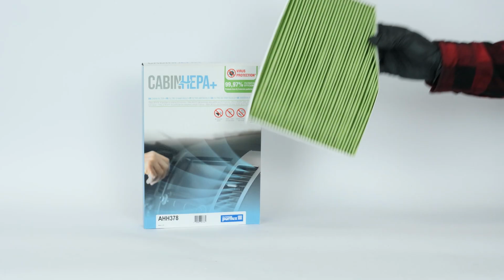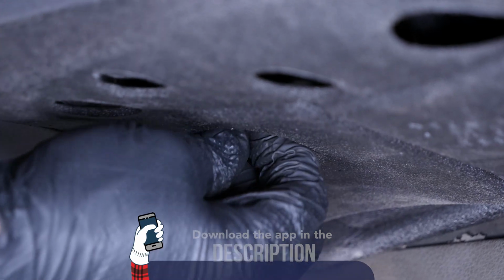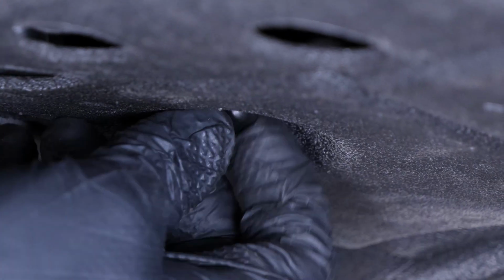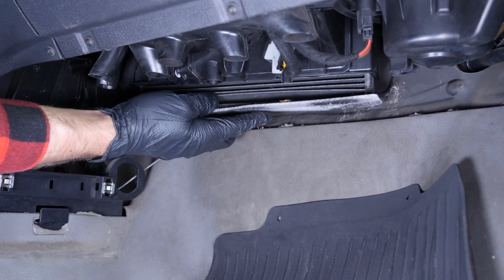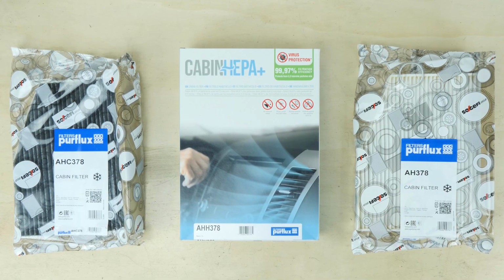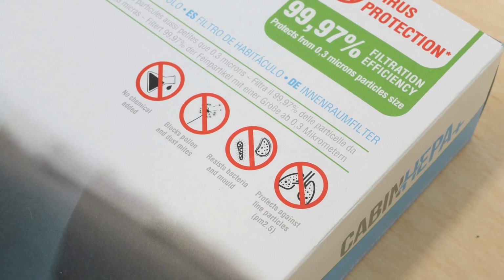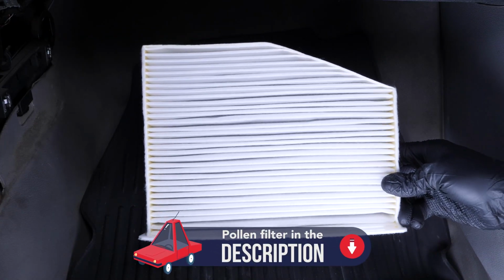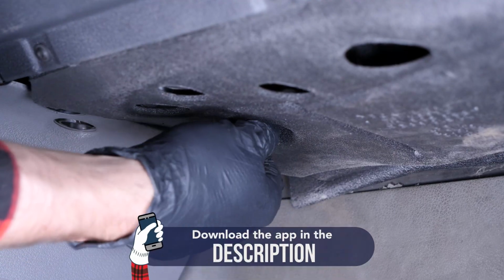How to replace the cabin filter Caddy mk3 👃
🔍 Find the cabin filter compatible with your vehicle on the Purflux Group

Cabin filter on a Volkswagen Caddy mk3.

Needed tools:
-💣🤖🏆The complete toolbox recommended by UseTool ES to repair your Caddy 3

- Vacuum cleaner

🔝💪Safely lift your Caddy 3 with the hydraulic jack and axle stands recommended by UseTool EN 💪🔝

🚗📢💡 RESOURCES 💡📢🚗

Usetool's warnings
You will see arrows on the side of the cabin filter. They indicate the direction of the air flow. Respect these indications when repositioning the filter.

Usetool's infos
- The anti-pollen recirculation filter blocks even the smallest allergy particles from entering (as a human respiratory system can't fully stop it). Particles can reach the bronchi and provoke allergies and asthma.

- Active carbon filters absorb both particles and odours. The filter system has an active carbon layer between two non-woven fiber layers.
A combi-filter (that adsorbs both particles and gases) can reduce harmful and unpleasant gases concentrations. These gases can provoke headaches and sneezing.

- Check that your vehicle is equipped with this filter, it often depends on whether your car has air conditioning or not.

- A new generation of filter has appeared on the market. In addition to pollen and smells, this technology allows the filtration of very fine particles, often the cause of allergies. Even if they are a little more expensive they are probably the best option.

0:00 Intro
0:15 Remove the filter
0:55 Put the filter back